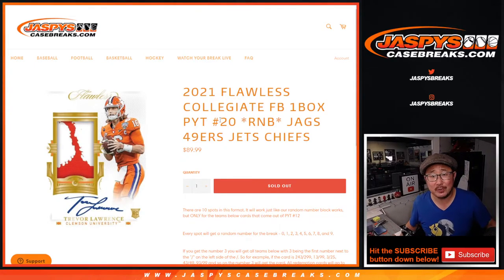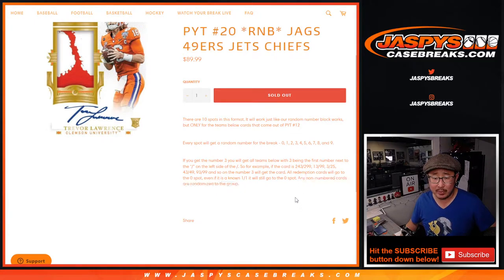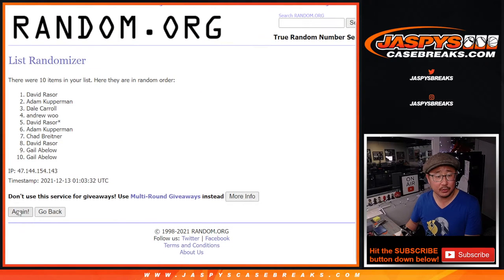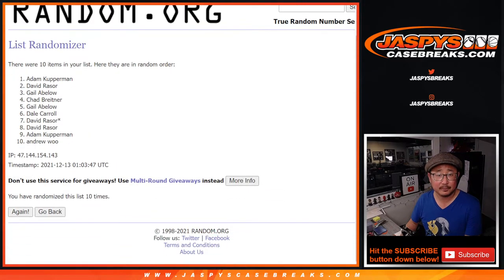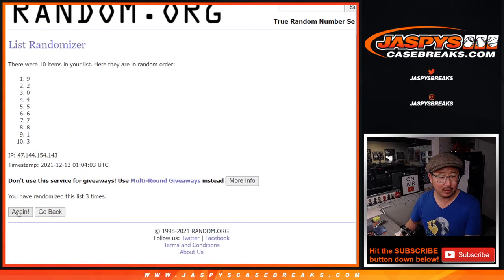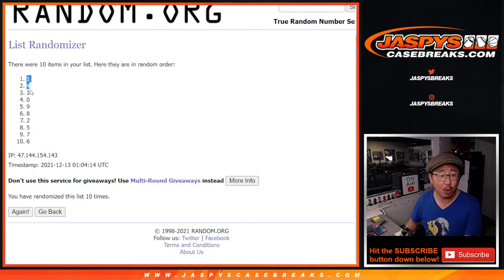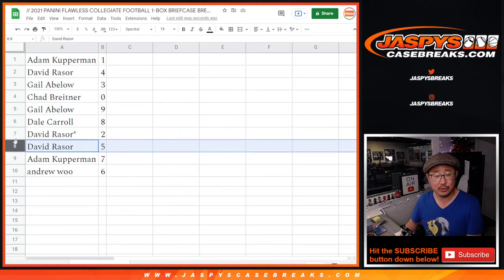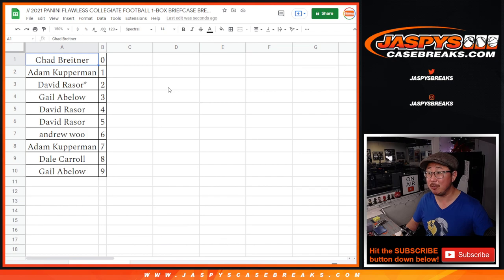RNB: JAX, etc // Su, 12.12.21 // 2021 PANINI FLAWLESS COLLEGIATE FOOTBALL 1-BOX BREAK #20 *PYT*